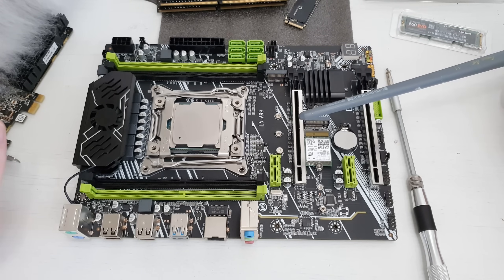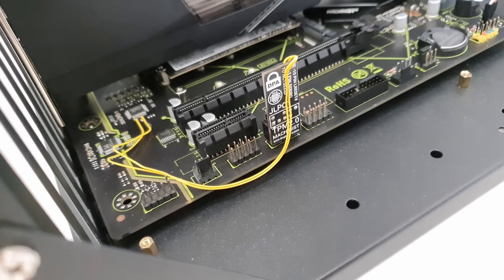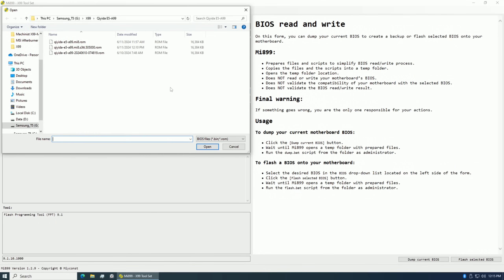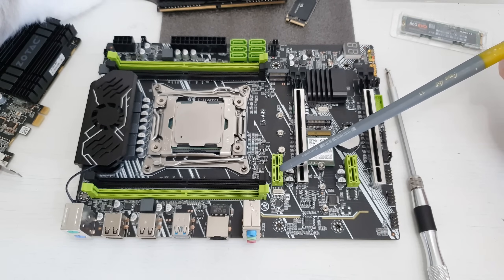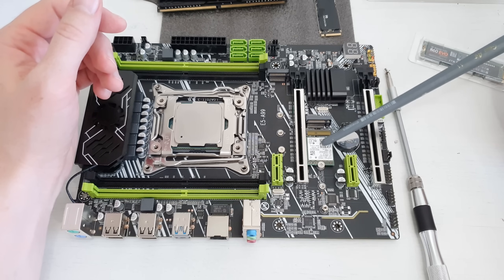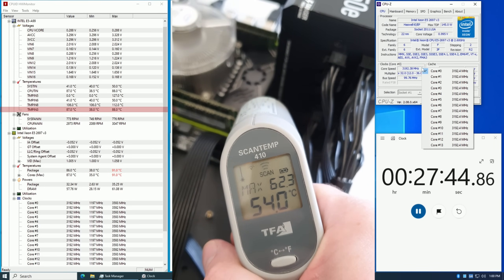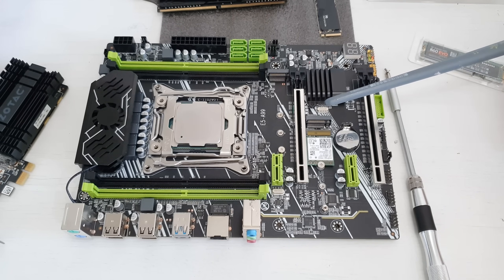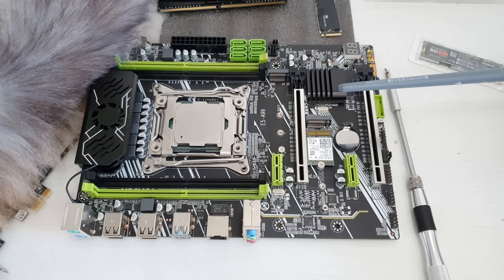Qiyida E5-A99 – a pleasant surprise with a detailed review of the motherboard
00:00 Welcome to Miyconst Hardware
00:29 Technical Specifications
02:21 Stock BIOS features
05:01 Test results
07:18 VRM – Power Delivery System
08:55 Turbo Boost Unlock – Mi899
09:28 28-lane CPU, i7-5820k, i7-6800k
10:33 Finish

Qiyida E5-A99:

Huananzhi X99-QD4:

Machinist X99-MR9A

Machinist X99-MR9A Pro